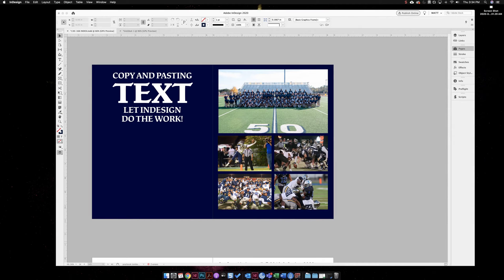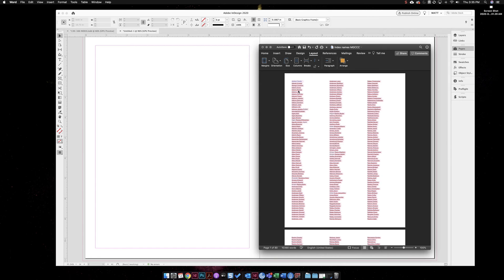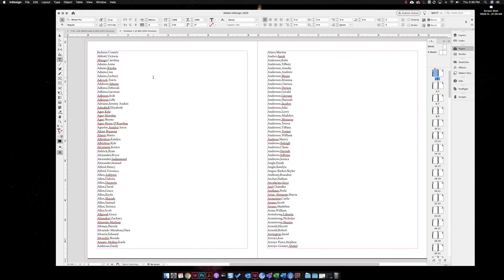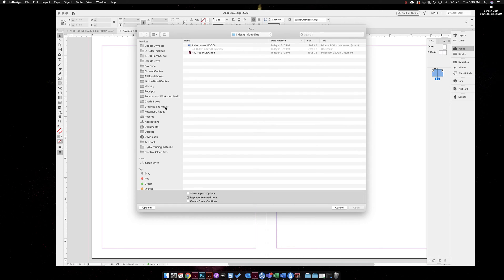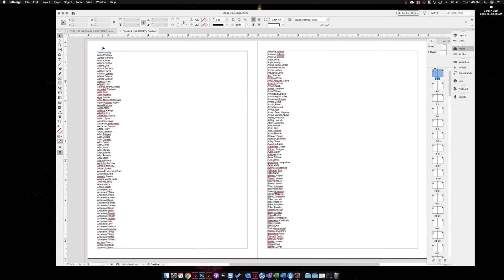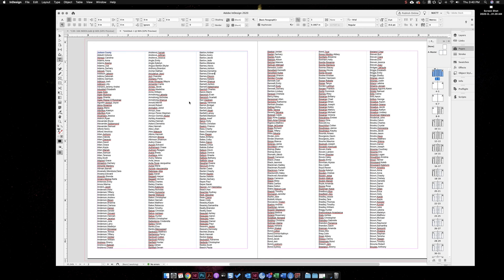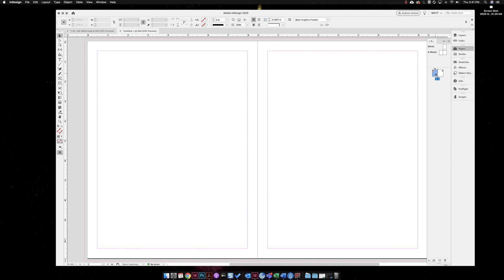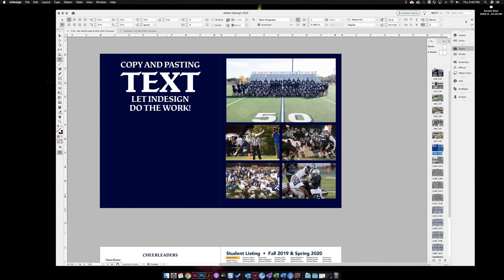Importing word docs and other text into InDesign instantly! Import Word Excel or google docs!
Don't spend time linking text boxes or copying and pasting test in sections when InDesign can do all the hard work for you. Let InDesign create all your pages instantly with these two quick methods.